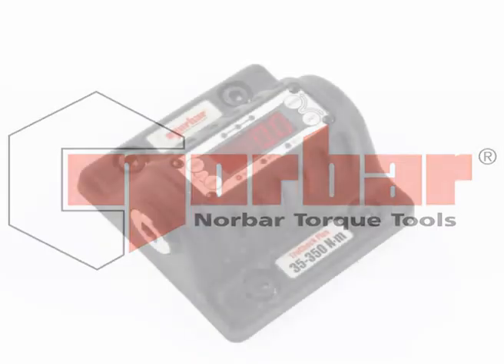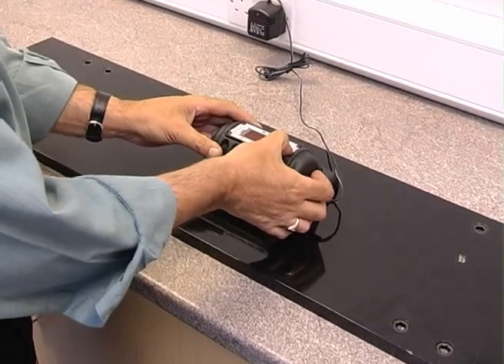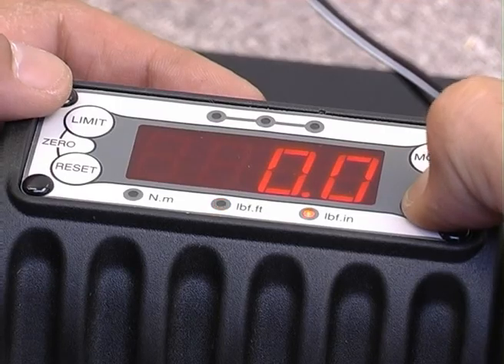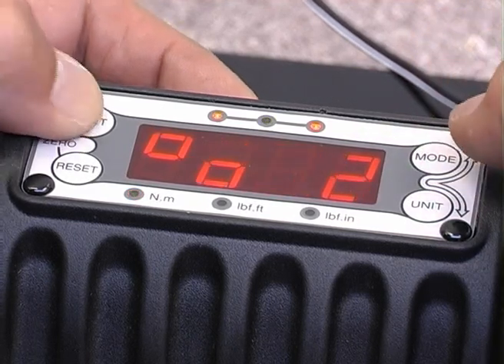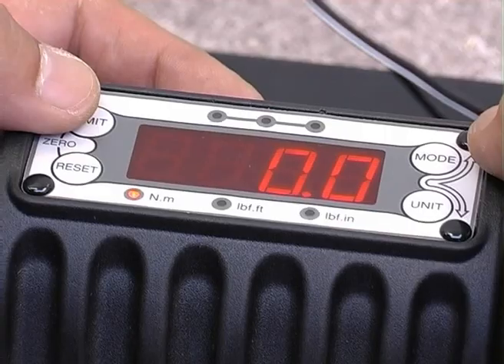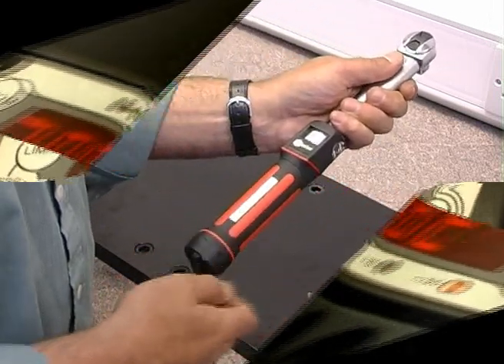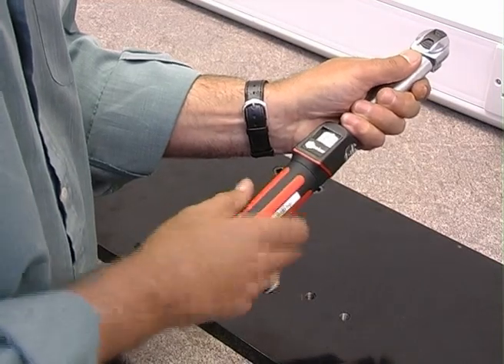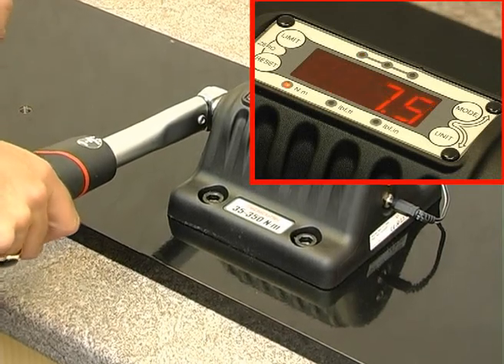Product Information: TruCheck Torque Wrench Tester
The TruCheck allows torque tool performance and calibration to be monitored to ensure that the tools are kept in peak condition.